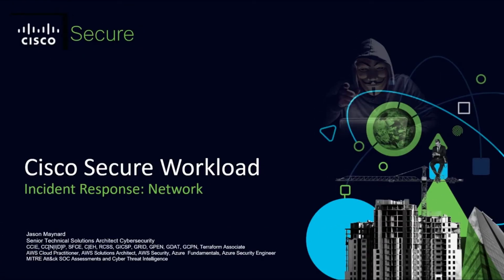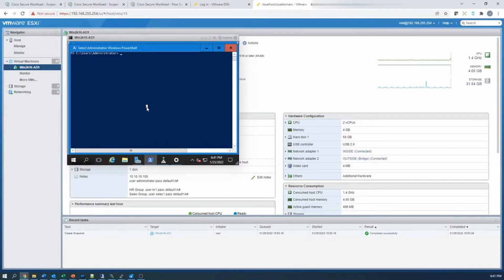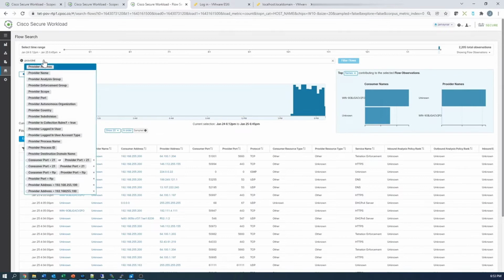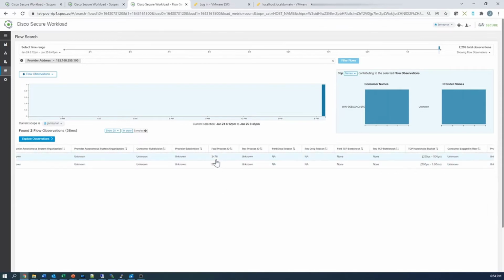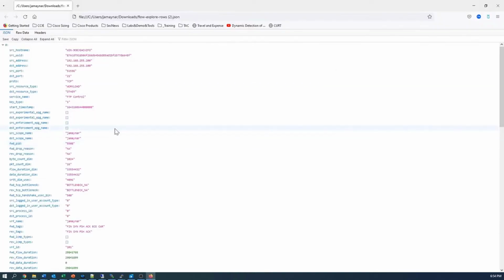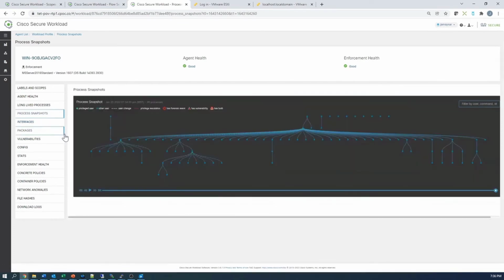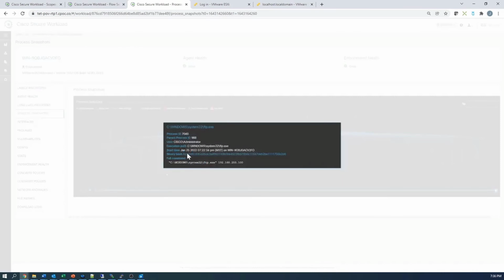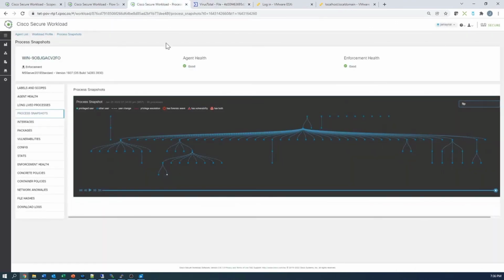Cisco Secure Workload - Incident Response: Network Traffic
In this video, Jason reviews a potential data exfiltration from a sensitive system. Users could check the FTP server that had the sensitive data, but perhaps they do not have access to it. They could also check the firewall logs or networking analytics, but that doesn't confirm a workload was involved.

What users really need to see is the evidence on the workload itself to confirm IPs did not change, or if other methods were involved. They need 100% confirmation this workload made the connection to the FTP server and data was transferred.

Timestamps:

0:00 - Intro
0:06 - Incident/Issue
0:50 - Demo Investigation
4:00 - Outro